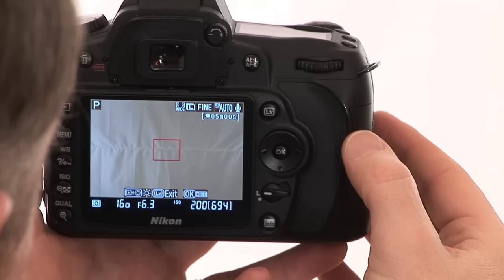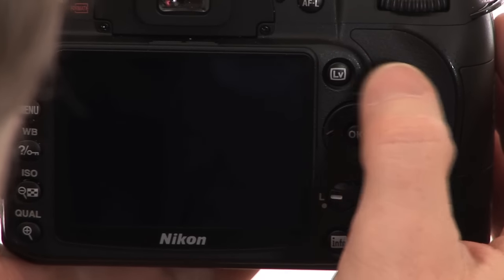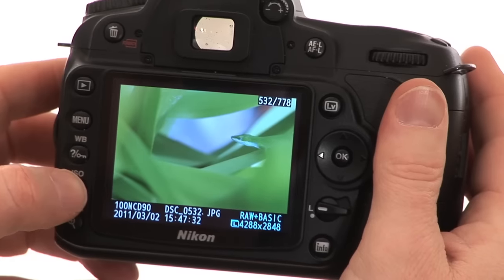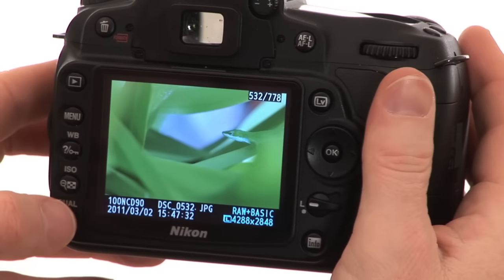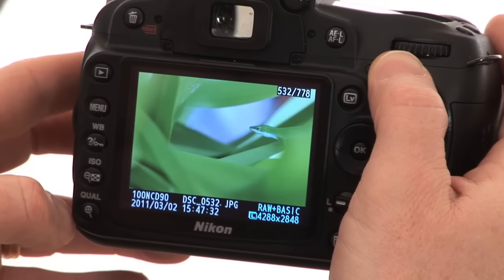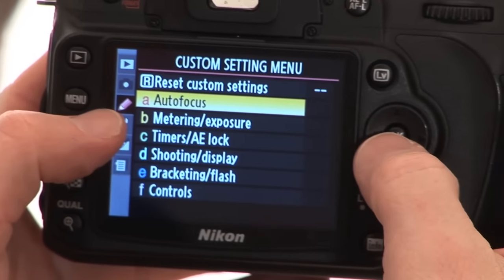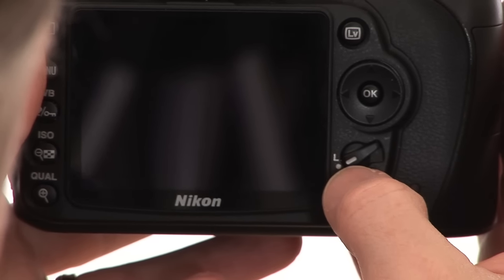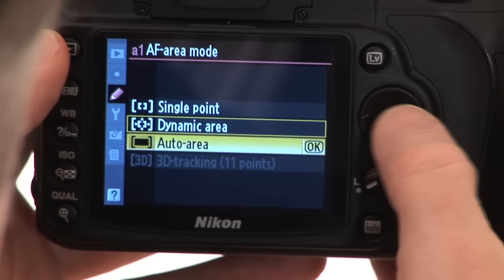How to use a Nikon D90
Learn how to use a Nikon D90. This high quality video looks at the important essentials of the D90. The information can also be used for similar Nikon cameras such as the D80, D200, D300, D300S and D700.

for more photography videos and online photography lessons.